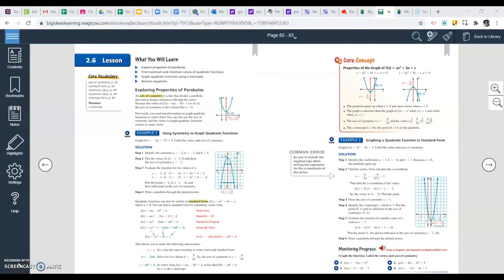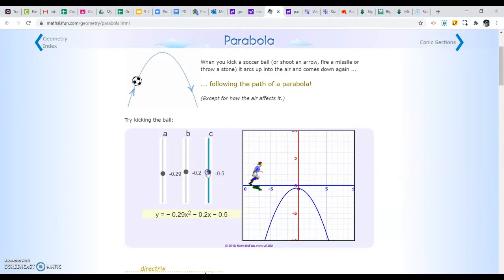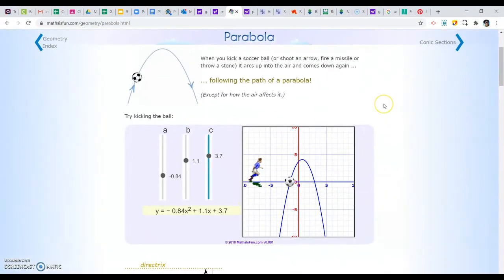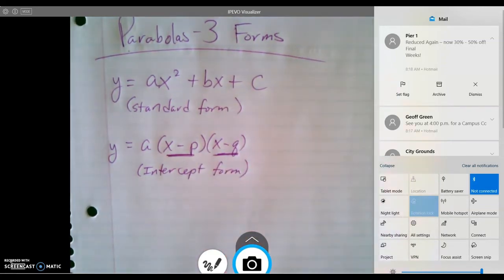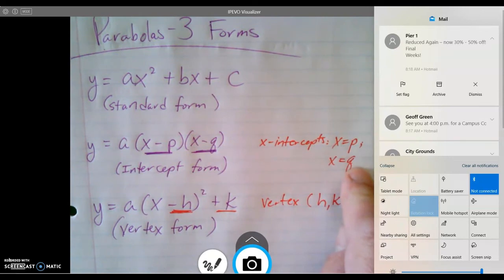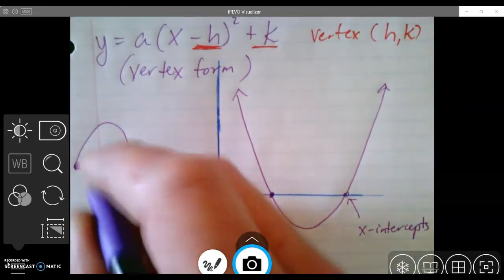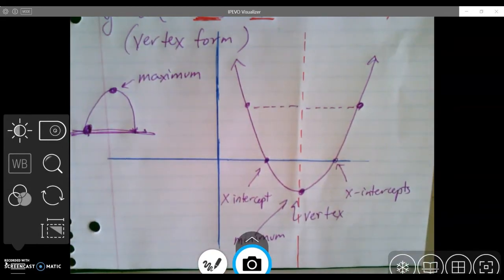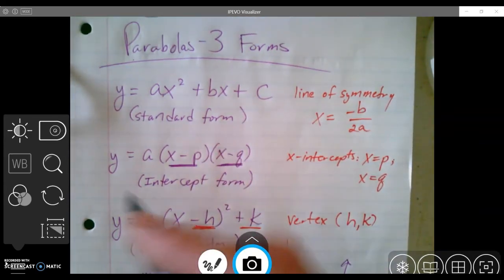Math 3 - Section 2.6: Parabolas